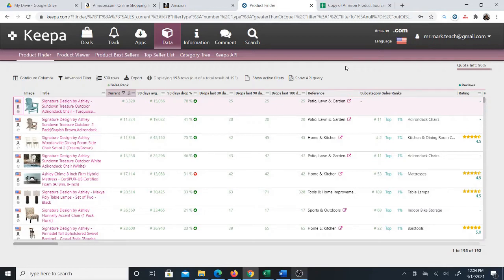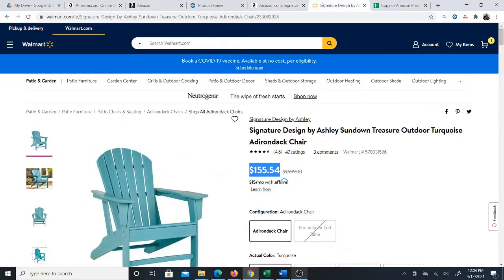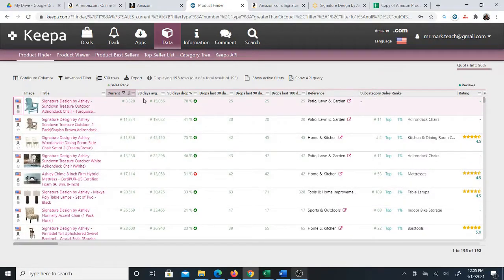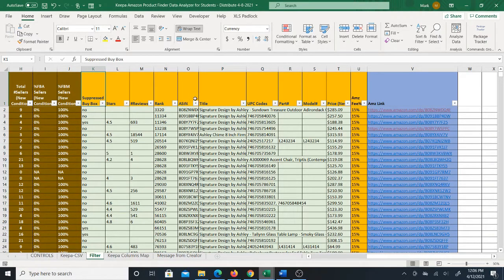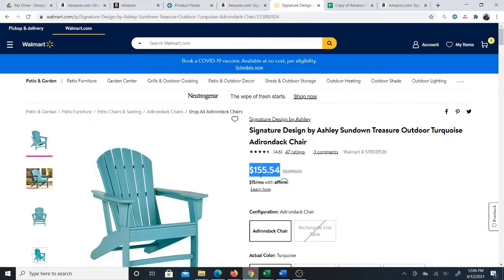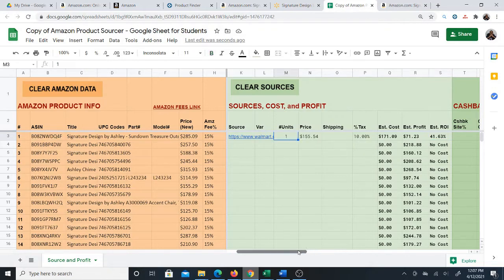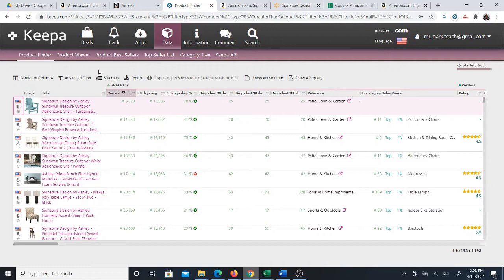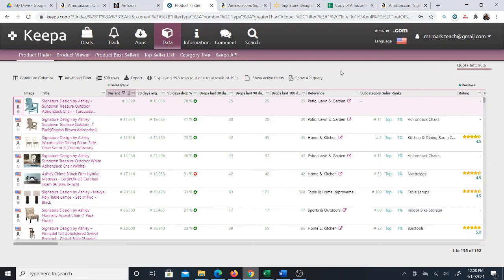FIND PROFITABLE PRODUCTS FOR AMAZON DROPSHIPPING! Low-Cost Method using Keepa Filters+Excel Systems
* I have a method for finding profitable products on Amazon from retailers using Keepa Data Features and customized Excel systems. In this video I show you a 40% ROI product that I found right away with Keepa Product Finder.

SEE HOW I FIND PRODUCTS USING KEEPA PRODUCT FINDER